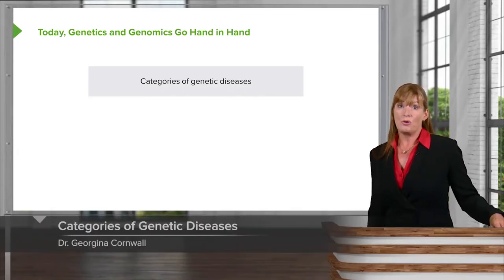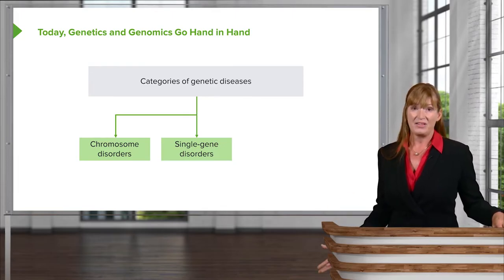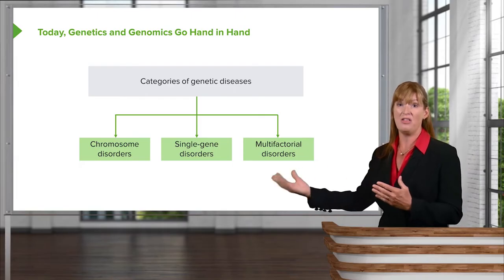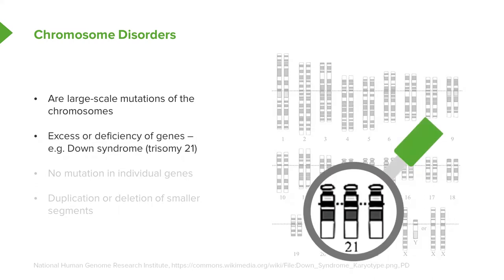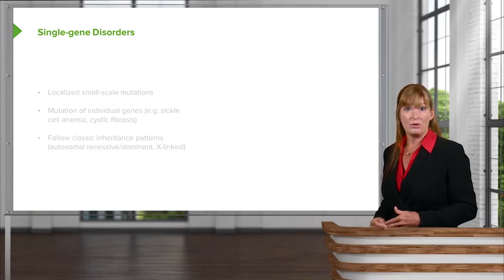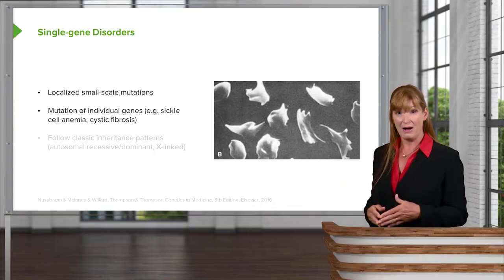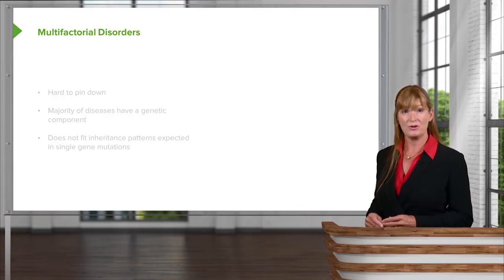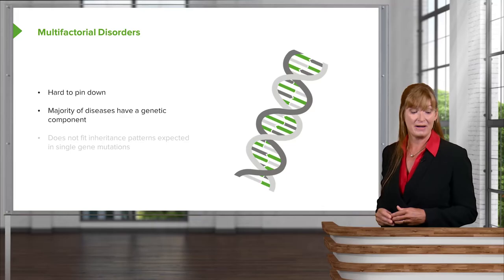Genetic Diseases: Categories – Genetics | Lecturio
This video “Genetic Diseases: Categories” is part of the Lecturio course “Genetics” ► WATCH the complete course

► LEARN ABOUT:
- Categories of Genetic Diseases
- Chromosome disorders
- Single-gene disorders
- Multifactorial disorders

► LECTURIO is your single-point resource for medical school:
Study for your classes, USMLE Step 1, USMLE Step 2, MCAT or MBBS with video lectures by world-class professors, recall & USMLE-style questions and textbook articles. Create your free account now

► READ TEXTBOOK ARTICLES related to this video:
Human Genetics – Chromosomal Aberrations